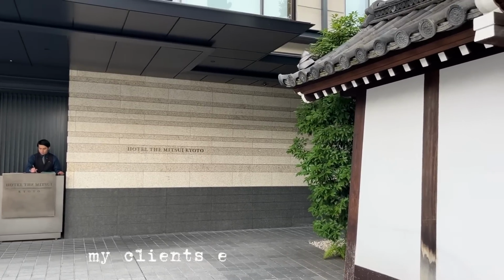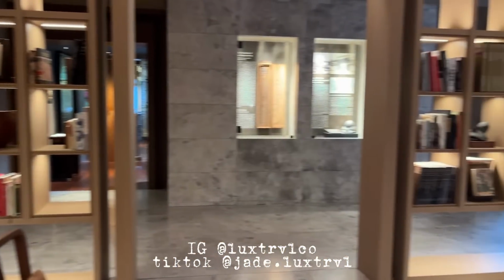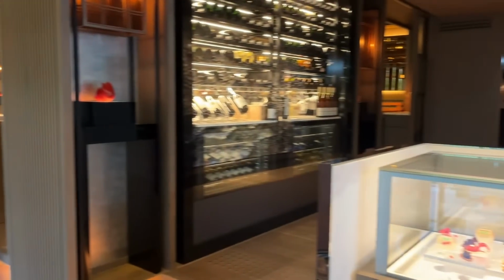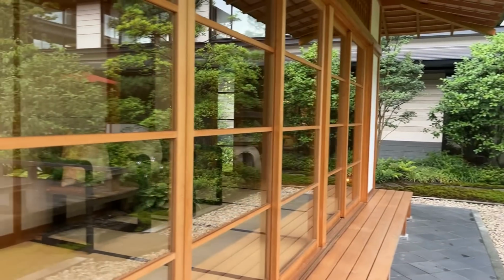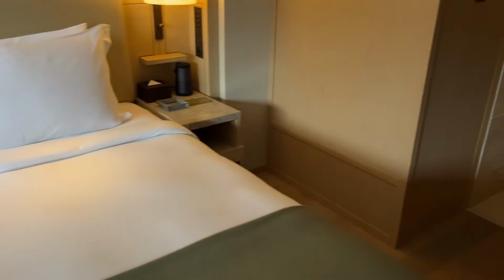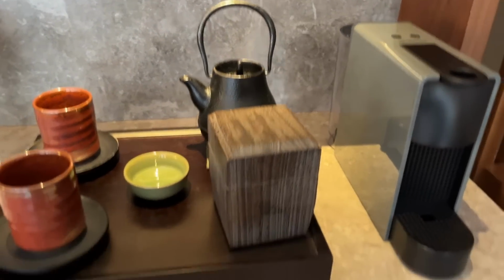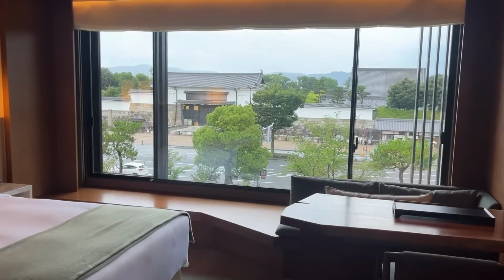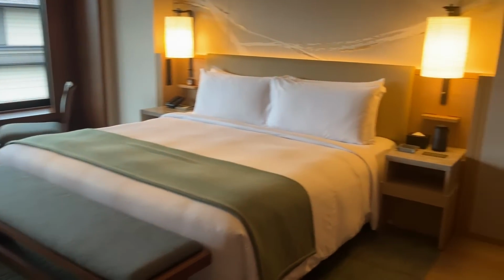Hotel The Mitsui Kyoto, a Luxury Collection Hotel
Immerse yourself in the rich history and culture of Kyoto at The Mitsui Kyoto, a Luxury Collection Hotel. Set in a restored 17th-century residence, this luxurious hotel offers refined accommodations, exquisite dining, and serene gardens. Experience the timeless beauty and elegance of Kyoto at The Mitsui.